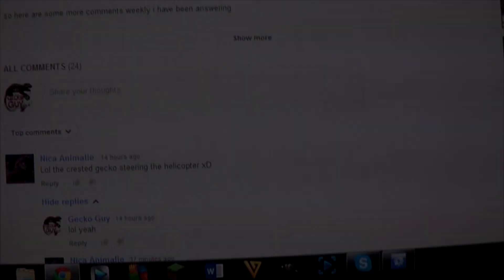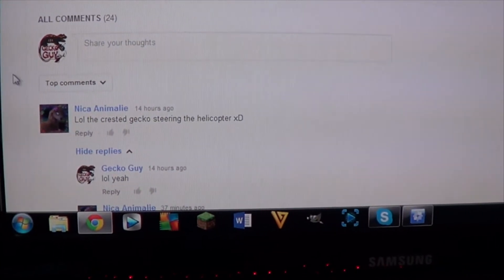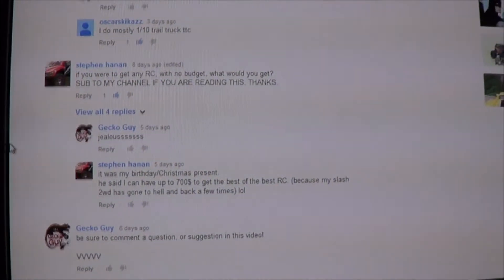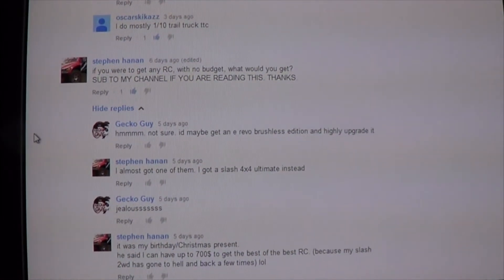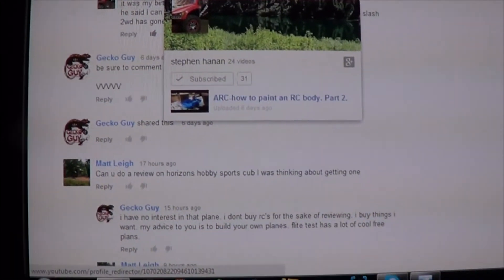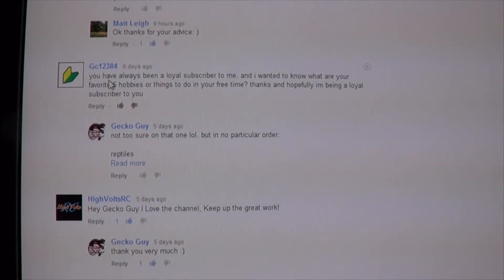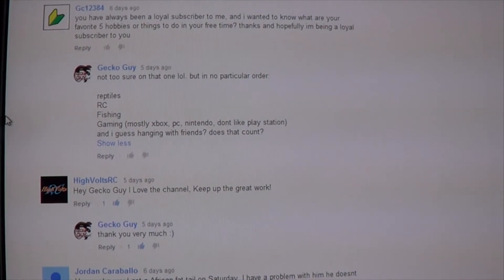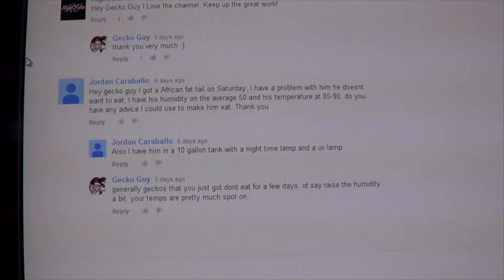Comments Weekly #5 7/31/2014 Gecko Guy